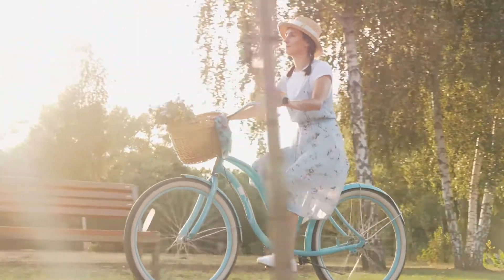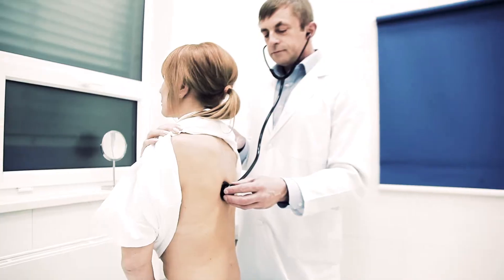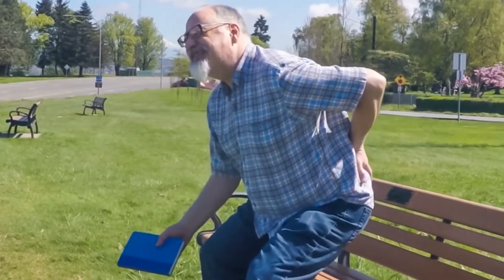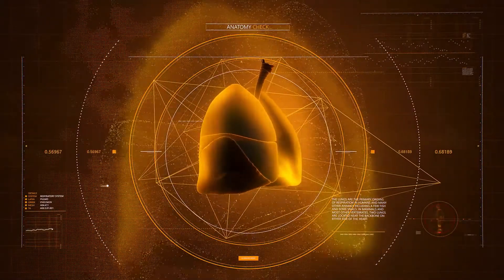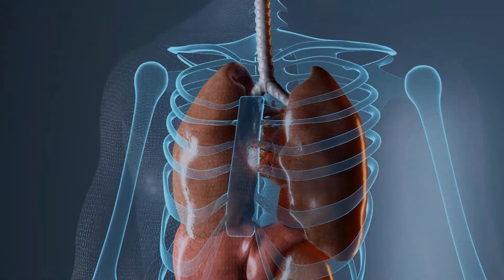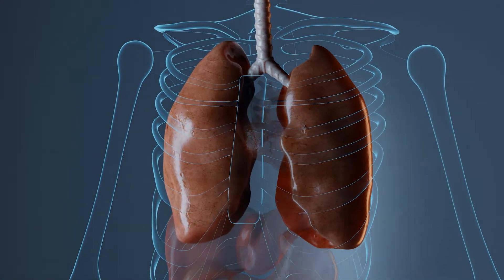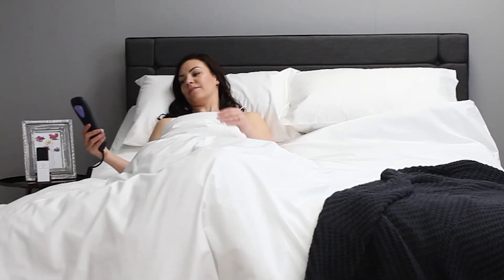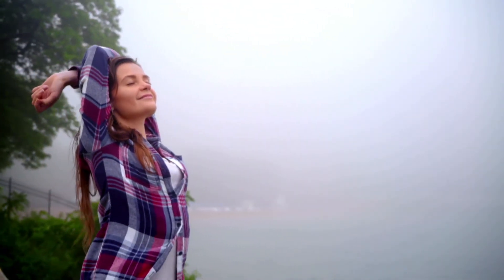How Adjustable Beds Can Help COPD | Adjustamatic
How can electric adjustable beds significantly aid individuals with Chronic Obstructive Pulmonary Disease (COPD)? At Adjustamatic, we understand the unique challenges faced by those with reduced mobility due to COPD, and we're here to shed light on the transformative advantages of our adjustable beds.

Key Benefits:

✅Enhanced Breathing Support: Discover how the customisable positioning of adjustable beds assists in finding the optimal angle for breathing comfort, promoting better airflow and reducing respiratory strain.

✅Reduced Pain and Discomfort: Explore how the adjustable features alleviate pressure points and offer relief to individuals suffering from COPD-related discomfort, allowing for a more comfortable and restful sleep.

✅NHC Cyclo-Therapy® Massage Technology: Delve into the integration of our exclusive massage technology, NHC Cyclo-Therapy®, and its role in soothing muscles, reducing inflammation, and enhancing overall well-being for COPD patients.

✅Improved Sleep Quality: Learn how the adaptability of our beds contributes to an improved sleep environment, aiding individuals with COPD in achieving better quality sleep, crucial for overall health.

✅Practical Tips for COPD Patients: Receive valuable advice on how to optimise the use of adjustable beds for COPD patients, ensuring a supportive and comfortable sleep experience.

For more in-depth information on how adjustable beds can make a significant impact on COPD management, visit our Help & Advice pages.

Additionally, for any questions, please don’t hesitate to give us a call on (9am-5pm Mon-Fri), or drop us a message. We can organise a home visit for you to trial any of our products, as well as give you professional and reliable advice.